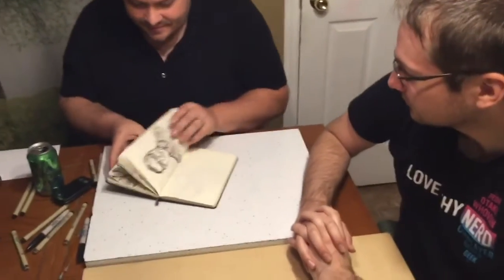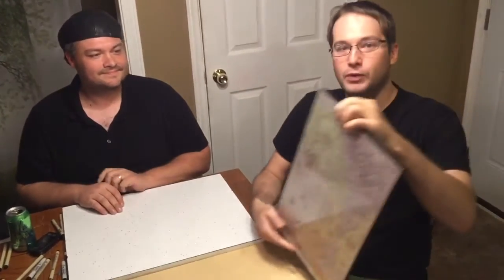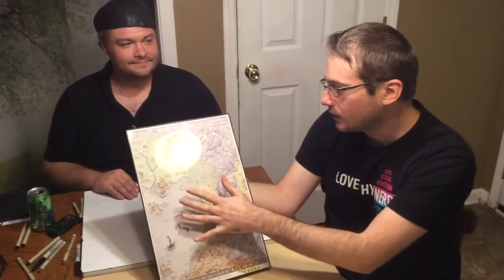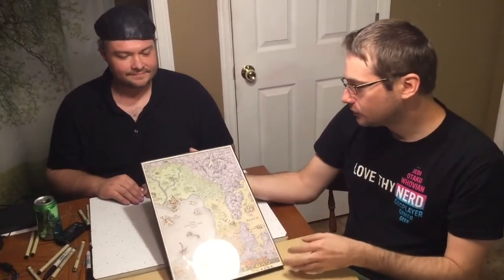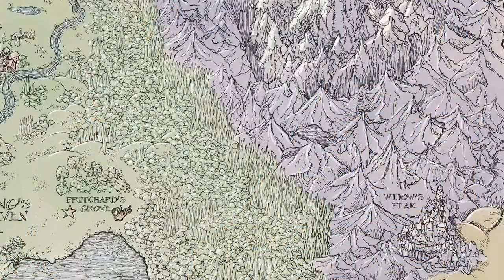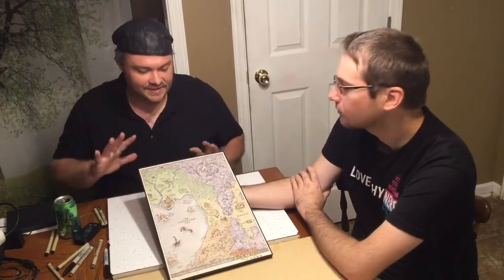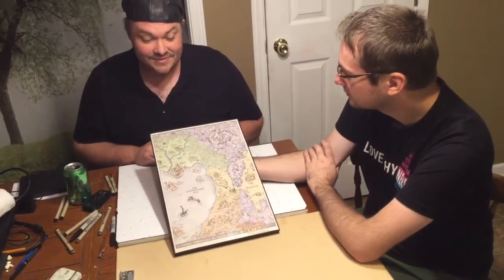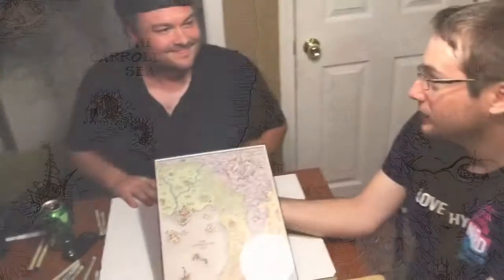Behind the Map with Stephen Hesselman